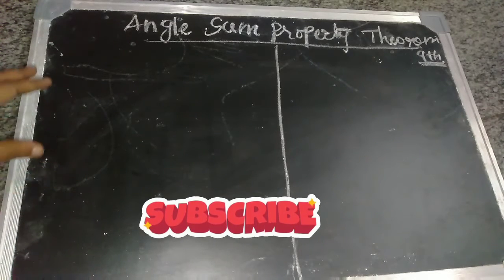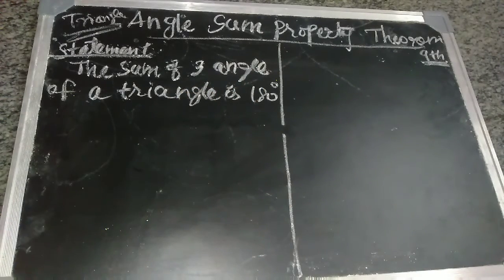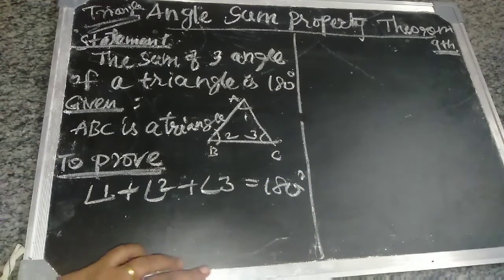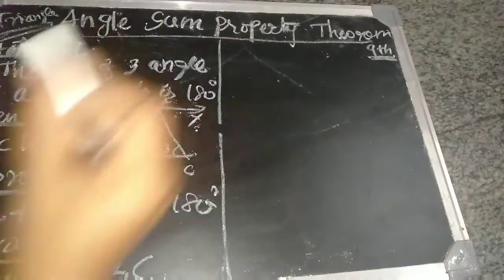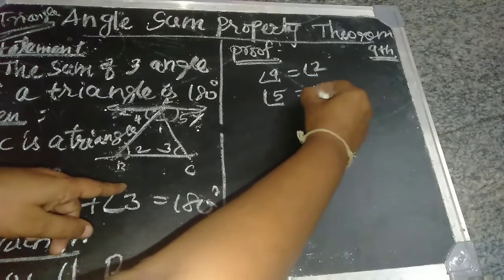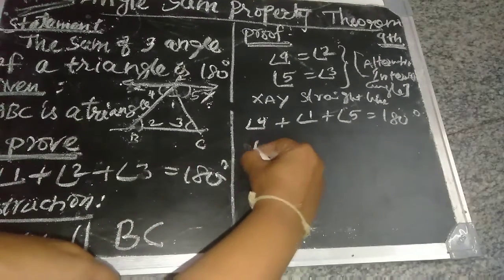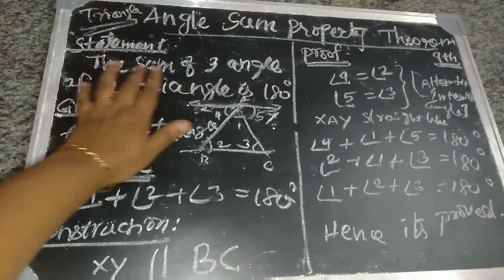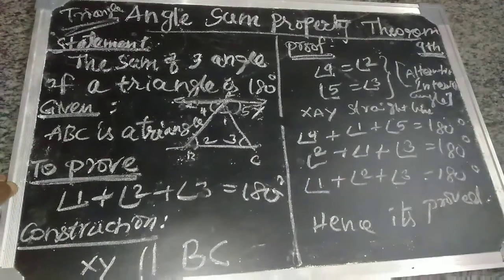Class 9 / Triangle angle sum property Theorem / Lines and Angles / NCERT / Karnataka Stateboard